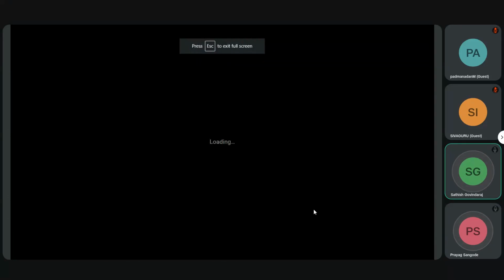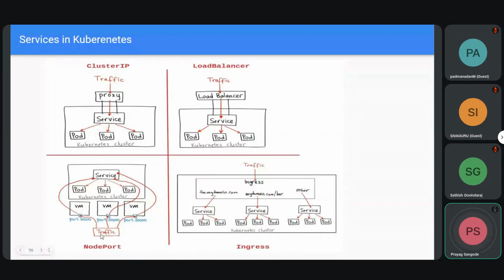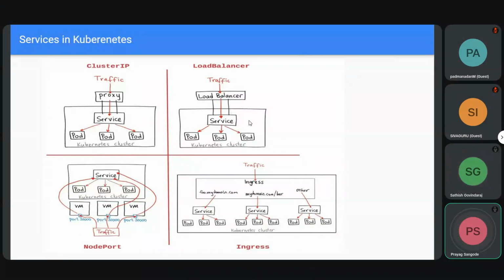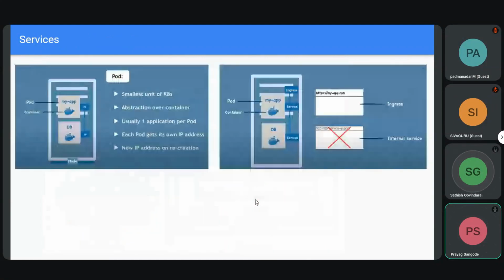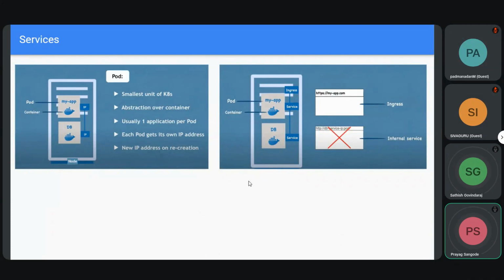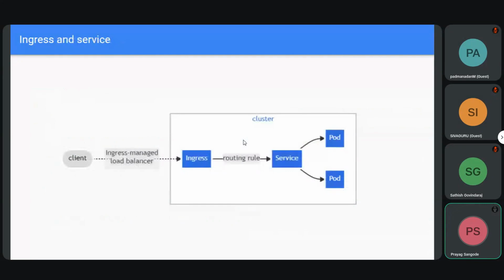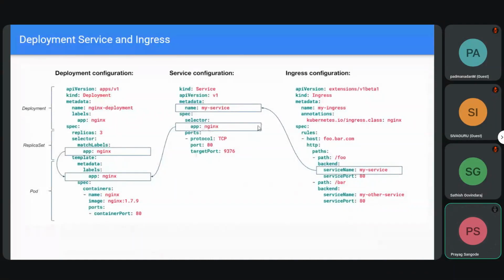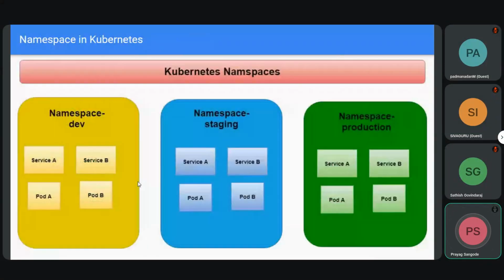March730PM Ingress Intro